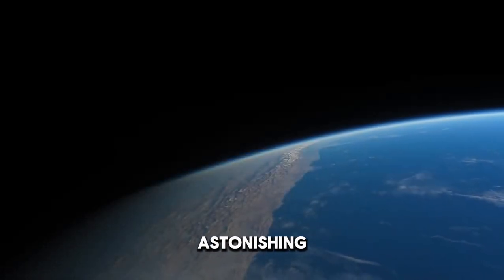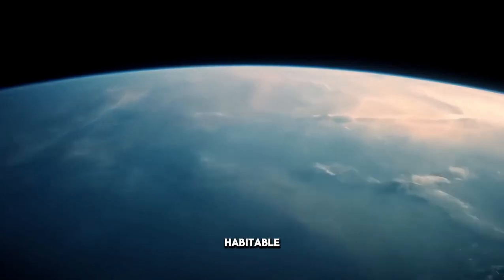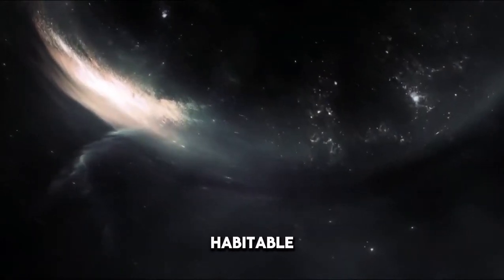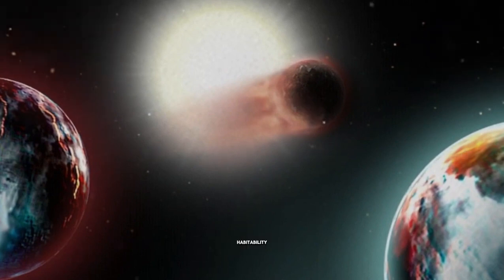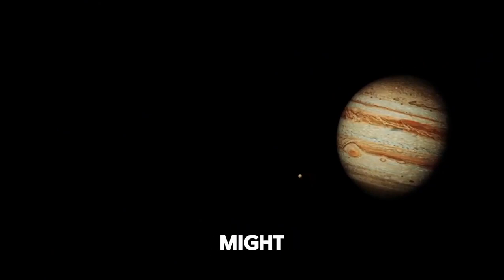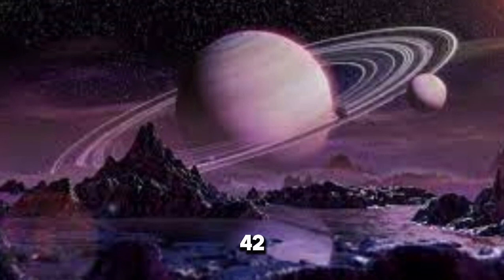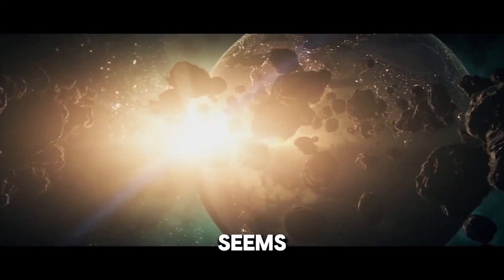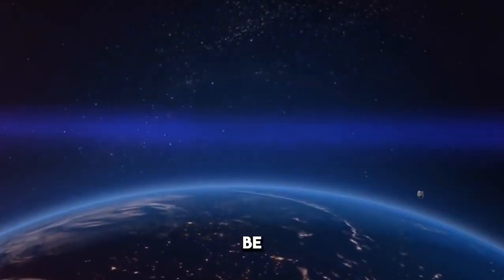Kepler Telescope Found Planets Better Than Earth!